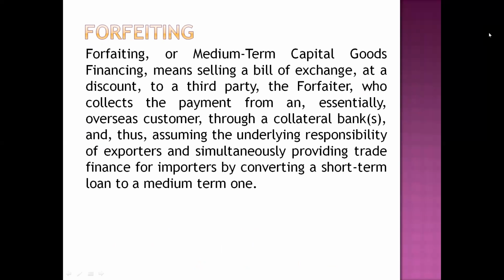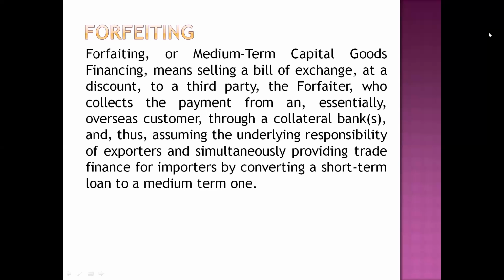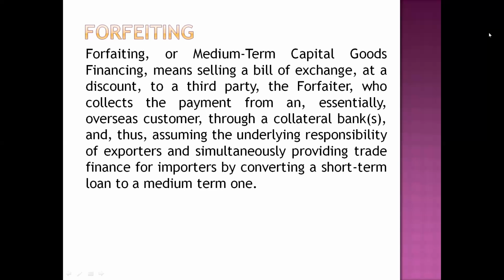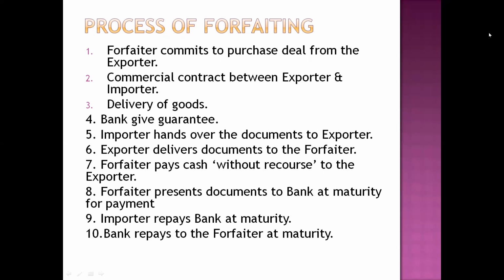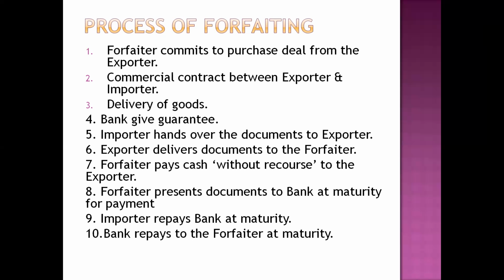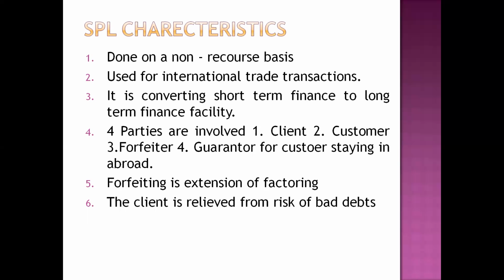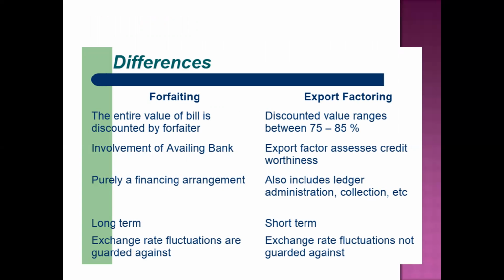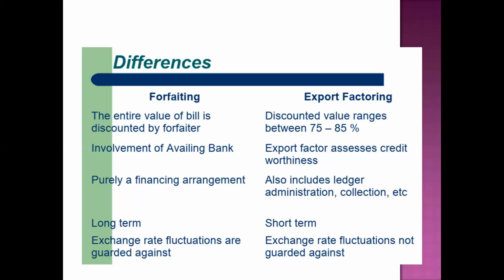Unit 6 Lecture 8 Forfaiting